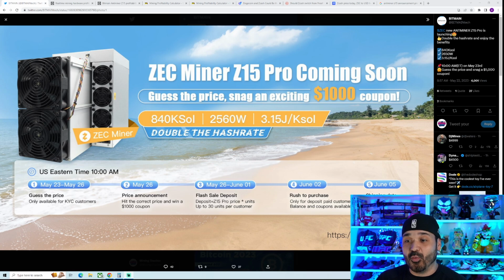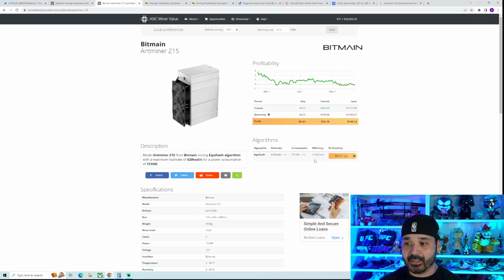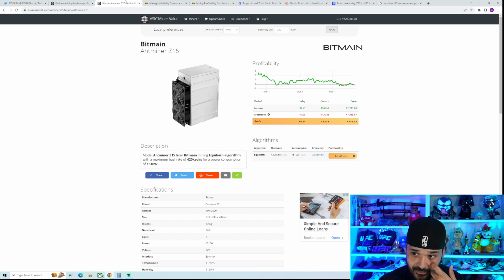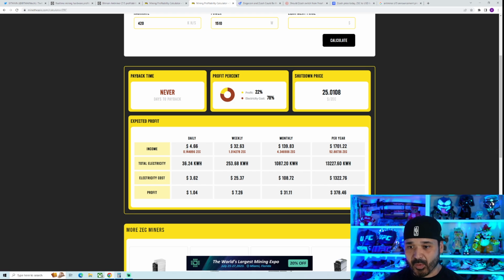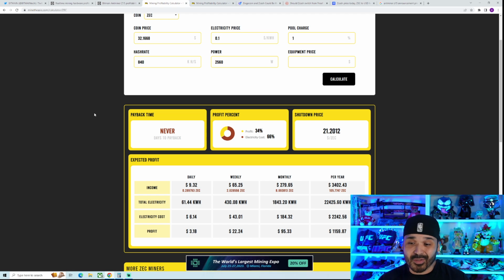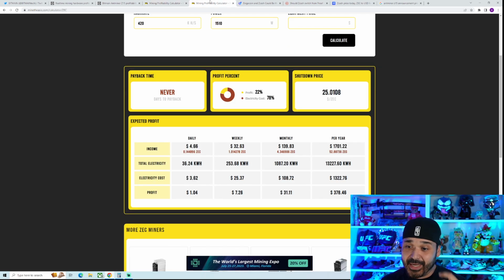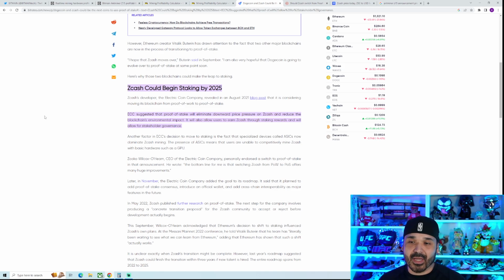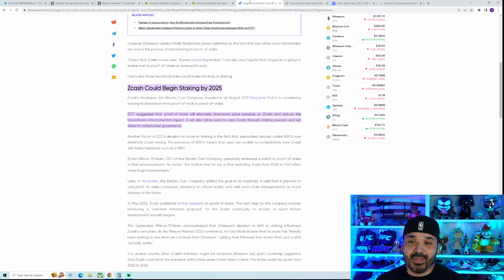New ZCASH Bitmain Antminer z15 Pro ASIC miner Revealed! How Profitable ls The Latest Equihash Miner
Talking about the just announced Bitmain antminer z15 pro asic miner and what it looks like compared to everything else.

🔥Link for Multminer M2 - Take note of shipping months! it's a preorder!